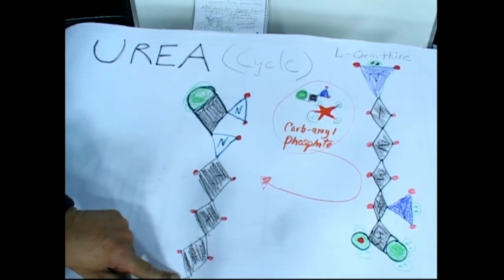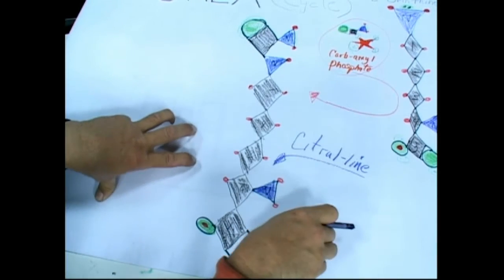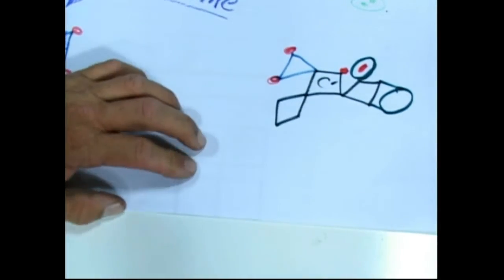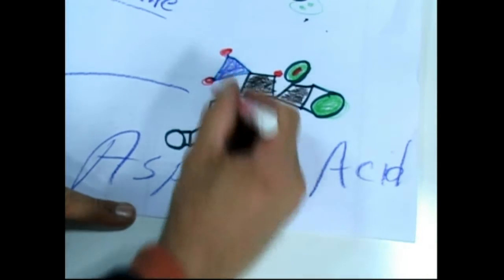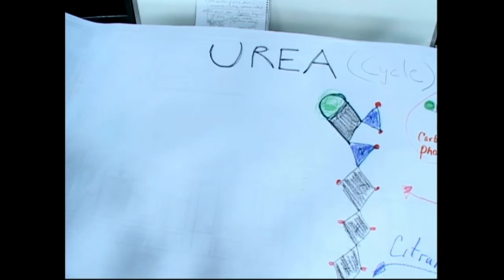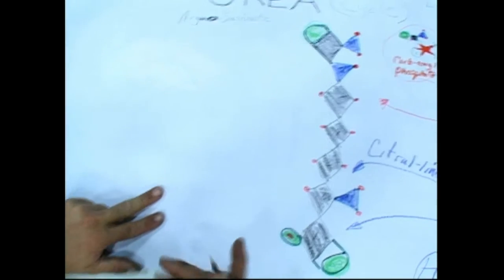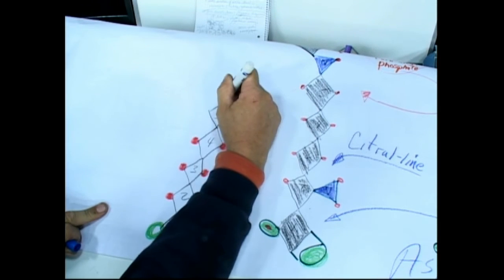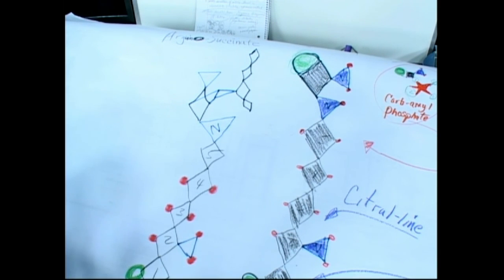Urea Cycle III CitrulLINE Schroeder Diamonds 12JUL2010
WOW! Now I see how these molecules are used in cycles...nitrogen metabolism "Carbamyl phosphate" Fumarate...Arginine is a major player here in the Urea Cycle that excretes the nitrogen that you use when breaking down the amino groups... Succinate is in the citric acid cycle too...Aspartic acid is added at one point. Citrulline is the watermelon smelling molecule...